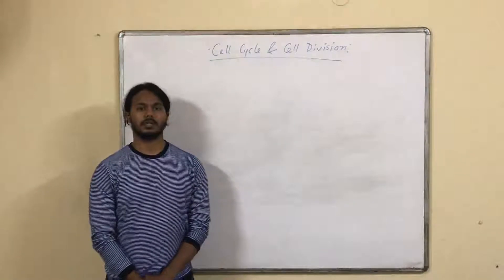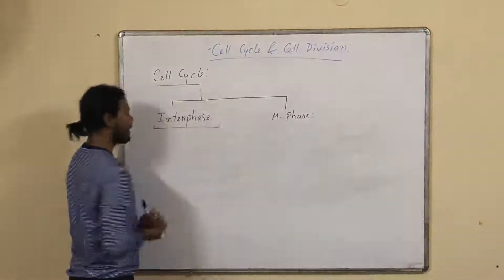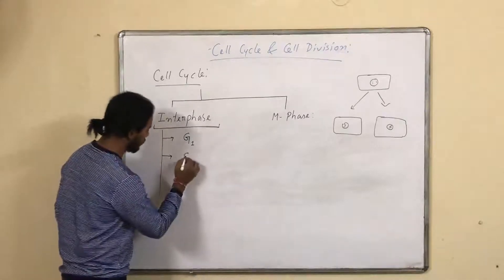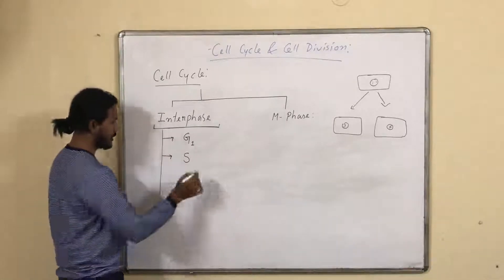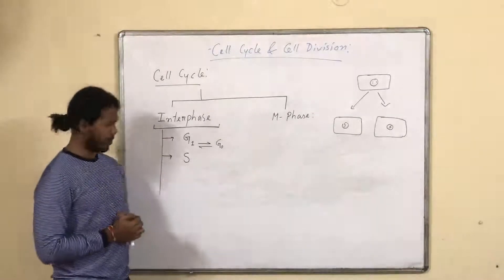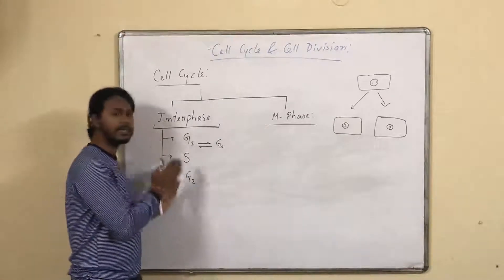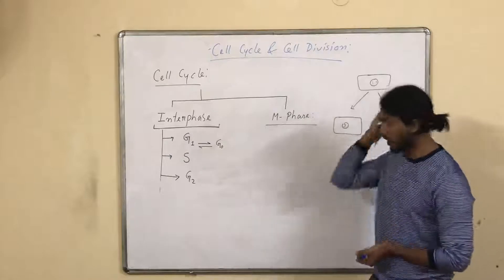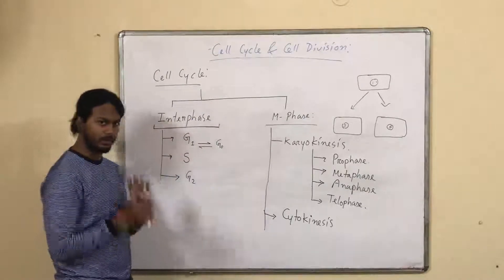CLASS 11- CELL CYCLE AND DIVISION L01-GGB SIR